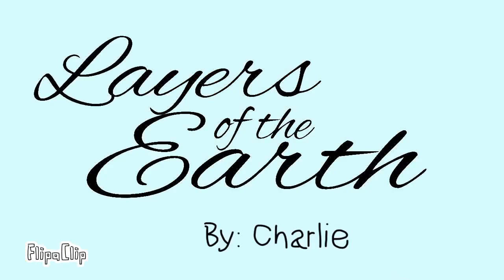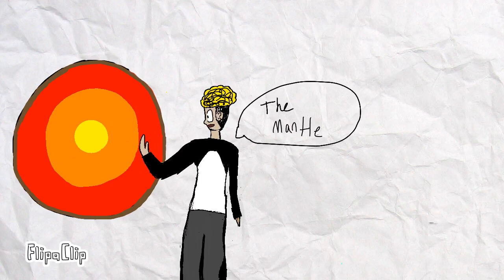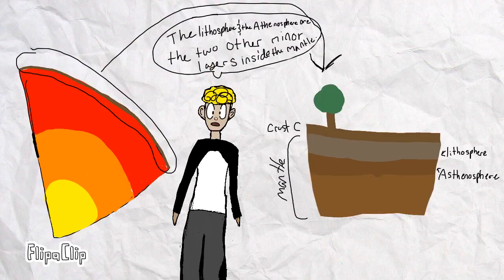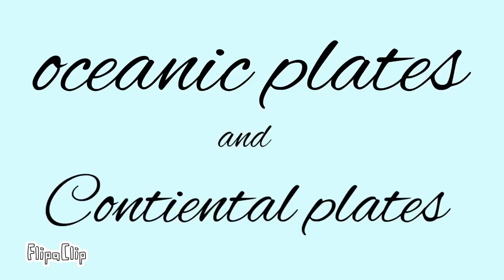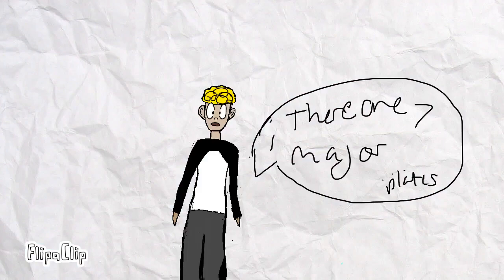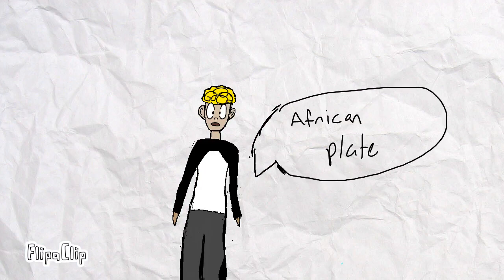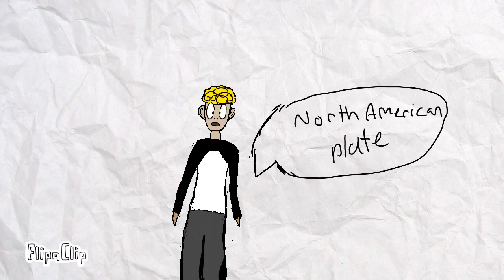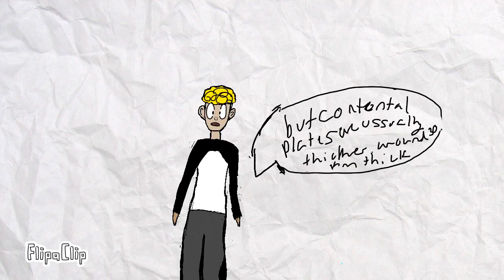CHARLIES PROJECT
Hey I tried